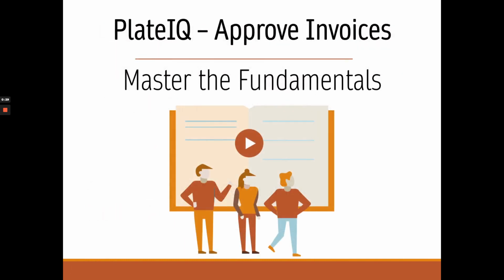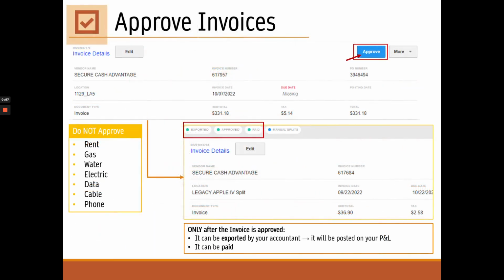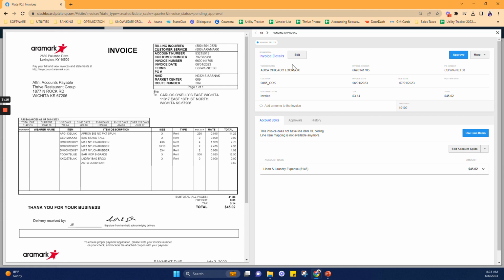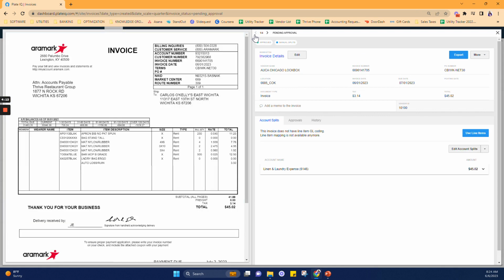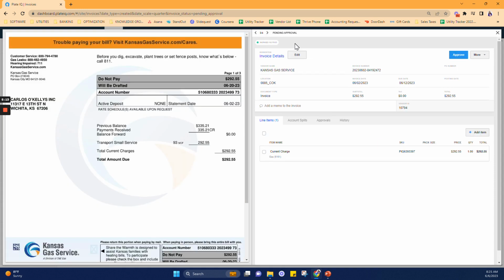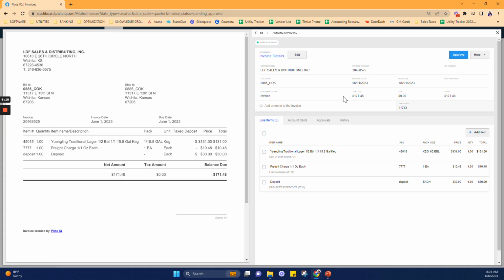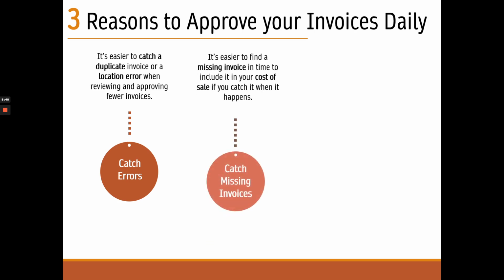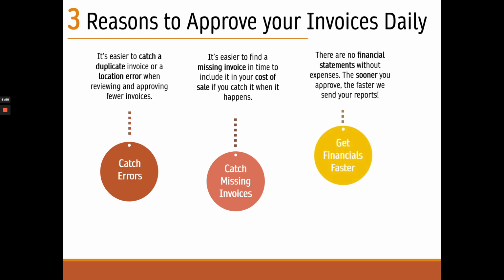MODULE 3 - Approving Invoices in PlateIQ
Welcome to Module 3 of the Accounting Manager Training. Today, you'll learn all about approving invoices in PlateIQ.